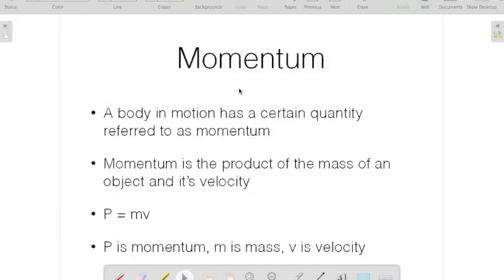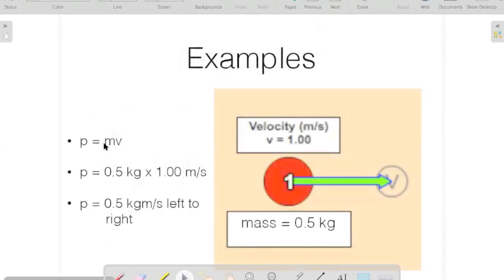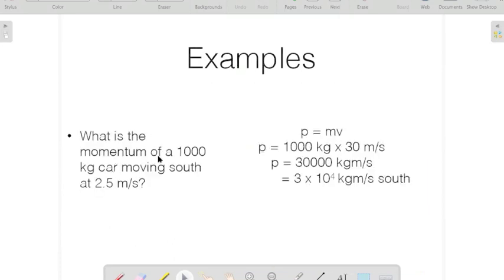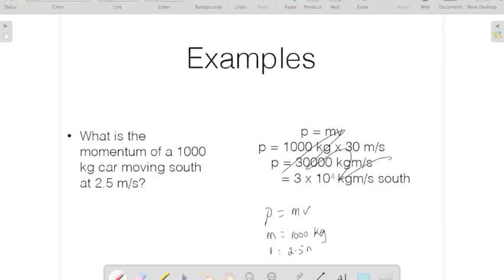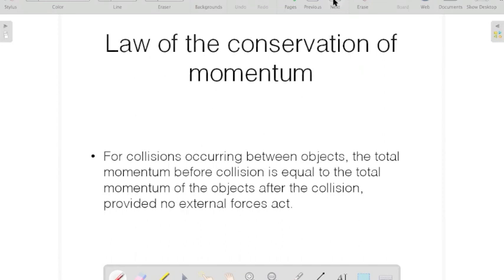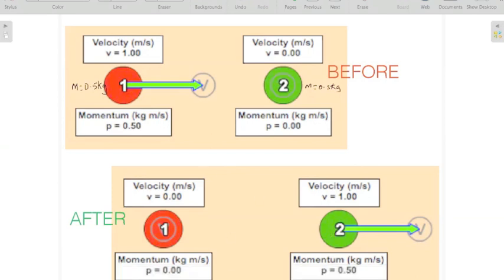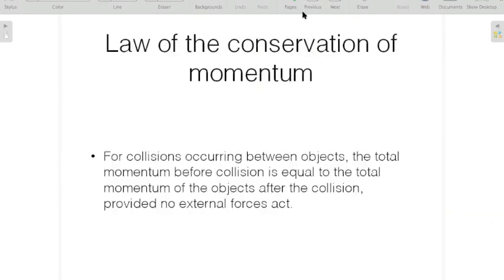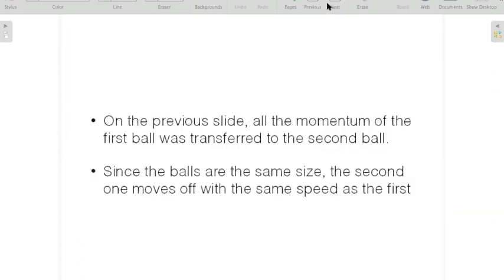CSEC Physics Momentum Pt1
For CSEC Physics. Video explains momentum and how to calculate it. Explains conservation of momentum and gives an example.
Look for Pt2